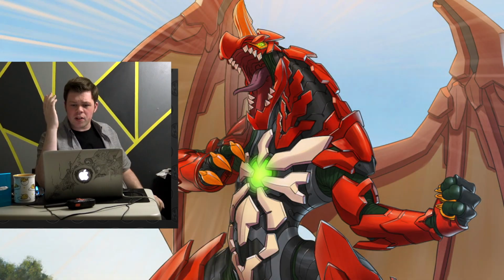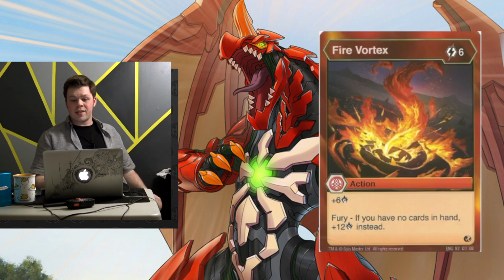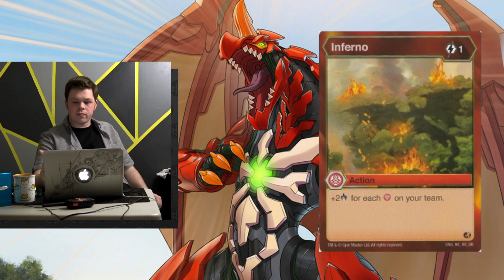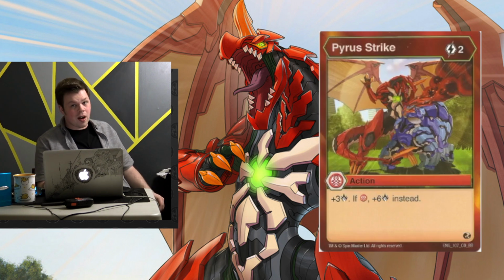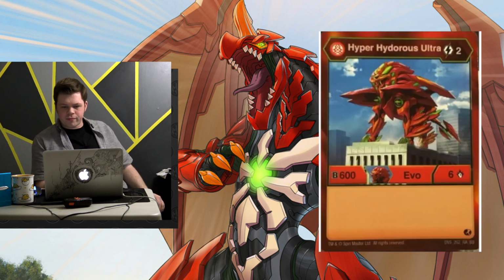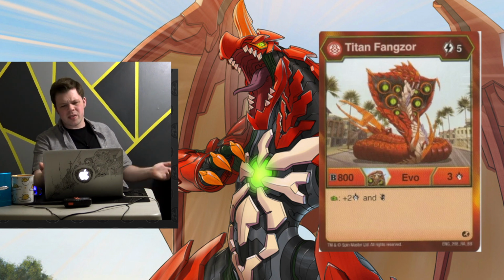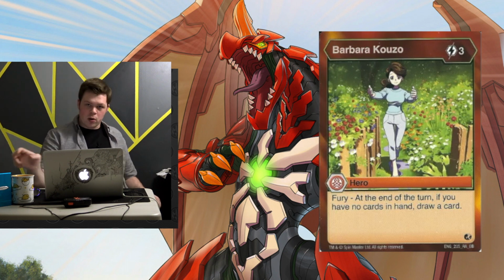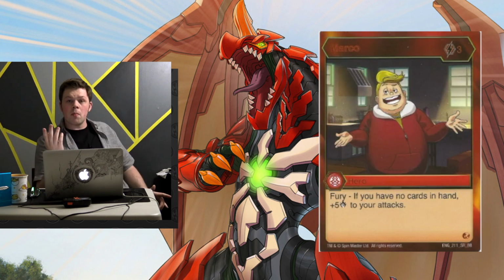Bakugan Battle Brawlers Set Review [Pyrus]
Todays hot topic is the pyrus faction. . .

Images from the Bakugan wiki
Music From: Ben Sounds.

And yes, I know the pun was bad. I didn't laugh either.